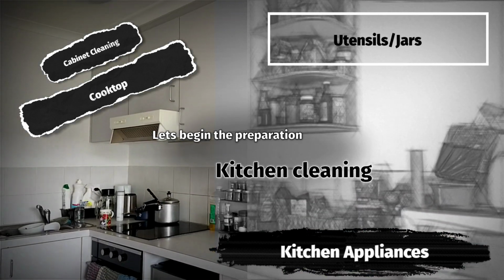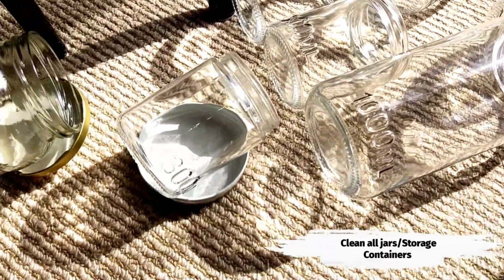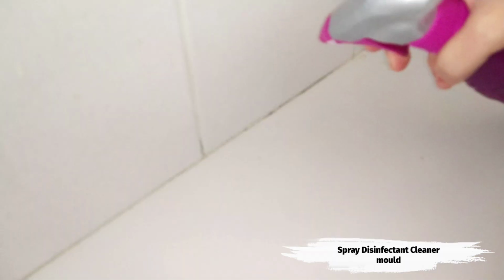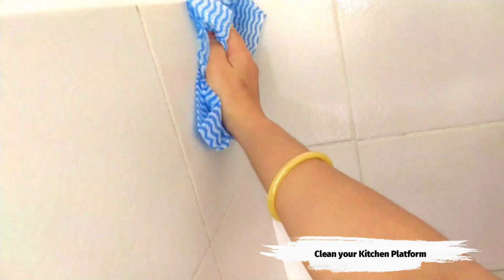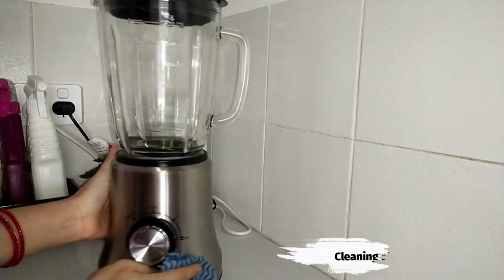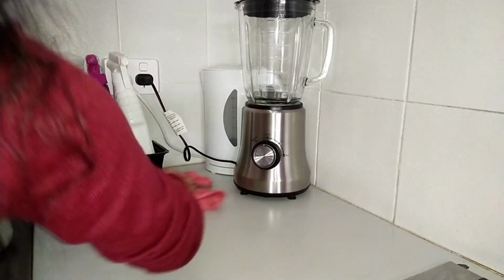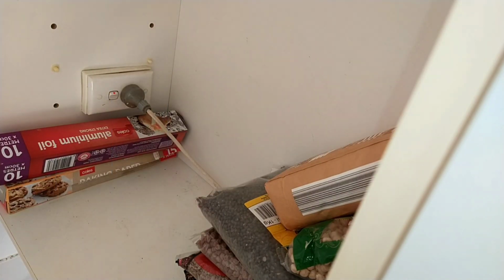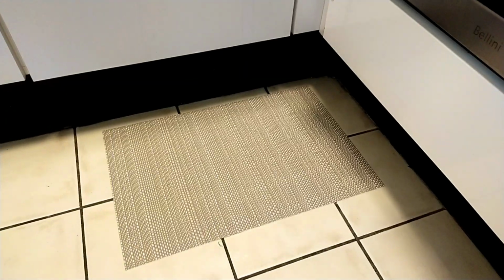Diwali l Kitchen cleaning vlog l Like Indian Kitchen Cleaning Routine l दिवाली Cleaning 🪔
Diwali l Kitchen cleaning vlog l Like Indian Kitchen Cleaning Routine
kitchen cleaning motivation
kitchen cleaning products
kitchen cleaning tips in hindi
kitchen sink cleaning tips in hindi
diwali house cleaning tips in hindi
how to clean your house for diwali
how to start diwali cleaning
how to clean house for diwali
Diwali cleaning 2022: Dos and don'ts while cleaning your house
How can we clean our house in Diwali
When should you clean your house before Diwali
Can you do cleaning on Diwali
Why do Indians need to clean their house during the festival